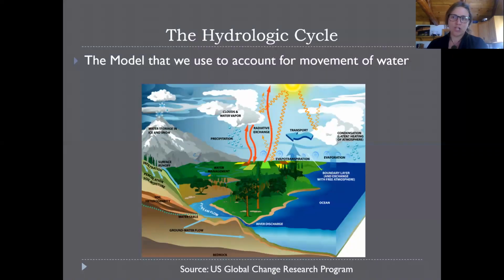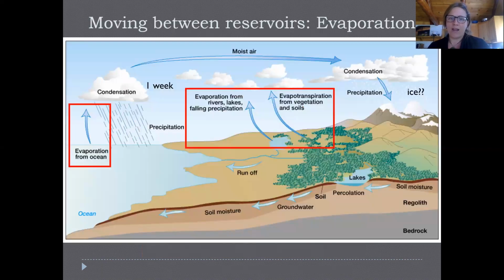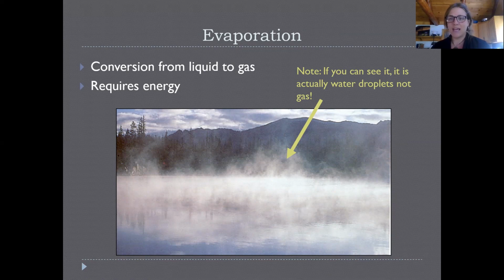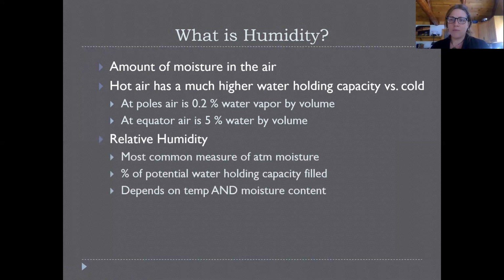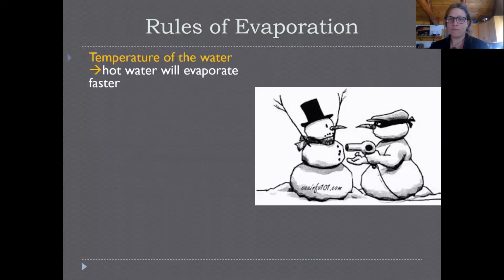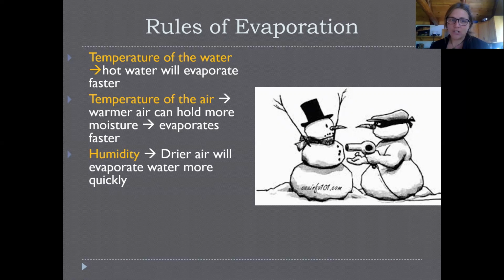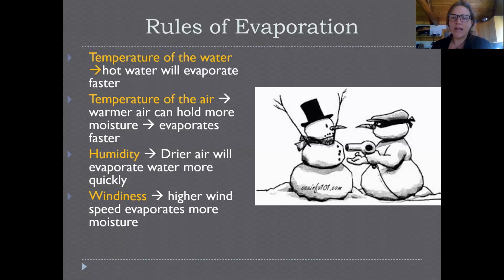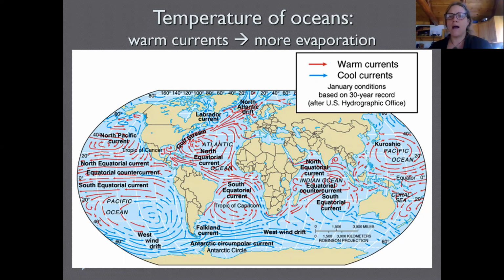Evaporation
Video Lecture on Evaporation